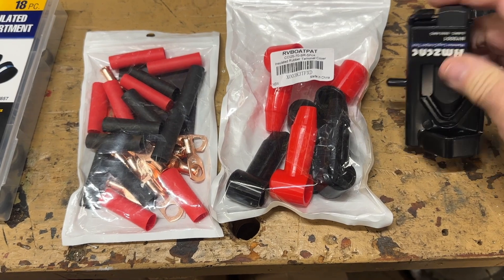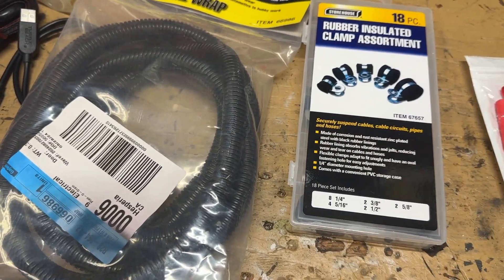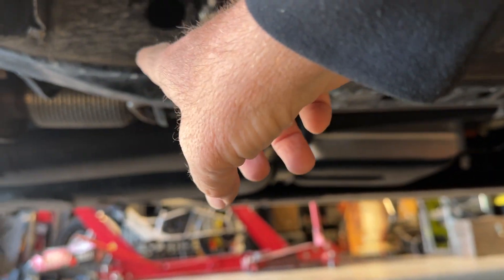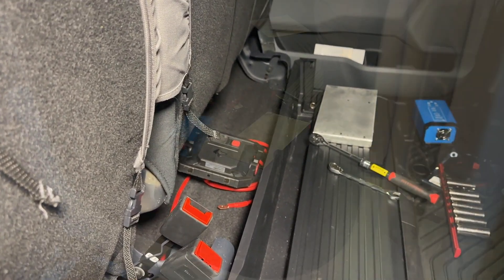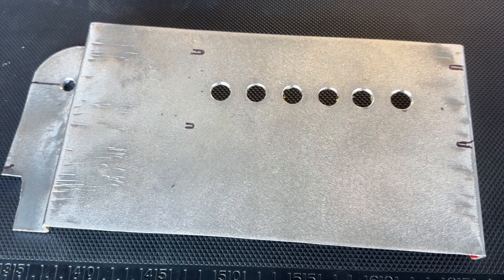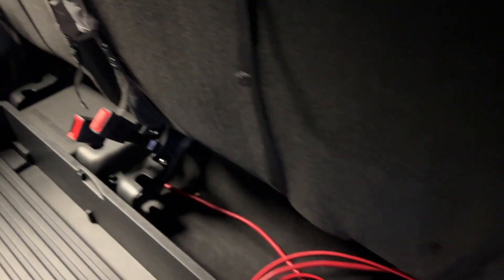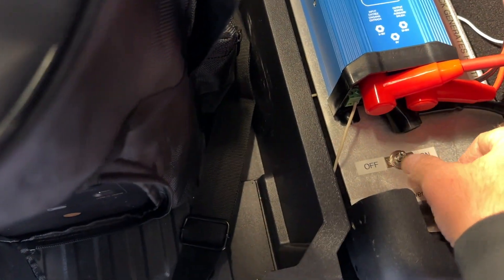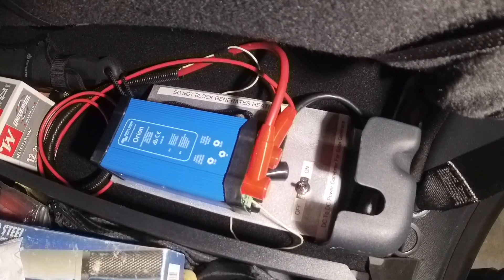Installing A Victron Orion 1224-20 dc/dc converter On A Ford F-150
In this video I show you how I installed a Victron Energy Orion 1224-20A  dc to dc converter in my 2024 Ford F-150.  Installing this dc to dc converter allows me to charge my EcoFlow DELTA 2 through the XT60i port on my solar generator at approximately 500 watts. Compared to the standard 12v cigarette lighter plug which will only charge at about 80 watts.

Items used in this installation:
ECOFLOW Portable Power Station Delta 2, 1024Wh LiFePO4 (LFP) Battery, 1800W AC/100W USB-C Output, Solar
Portable Generator cover
Victron Energy Orion DC-DC converter
XT60i to O Ring Terminal Cable
AMZCNC Hammer Lug Crimper Tool - 0000 AWG Battery and Welding Cables( 8 AWG TO 4/0 Wire Gauge)
6 Gauge Battery Cable Copper Wire, 20FT Red+20FT Black 6 AWG Welding Cable Standard USA OFC Wire for Automotive, Battery, Solar, Marine and Generator
RED WOLF 6 AWG-3/8 Battery Cable Ends 20PCS 6 Gauge Wire Lugs Ring Terminal Connector Ring Stud w/Heat Shrink Tubing 3:1 Black Red for Automotive Electrical
0Pack Battery Terminal Cover for 1/4",5/16",3/8" Battery Post, Silicone Stud Terminal Cover Protector Boot fit 4 to 2/0 AWG Gauge Cable for Car Truck RV Solar